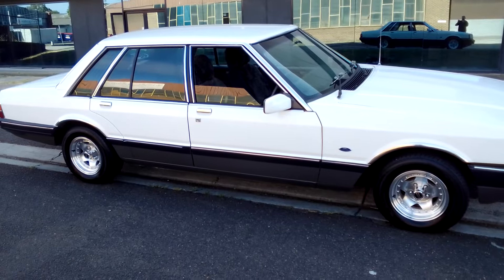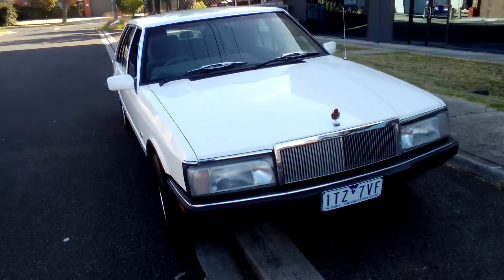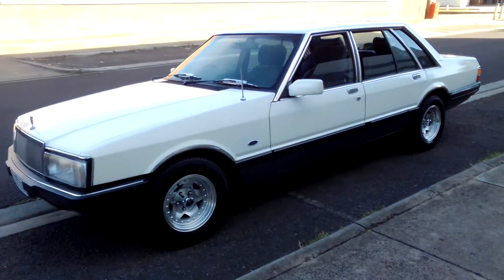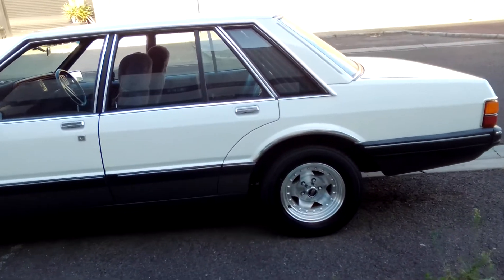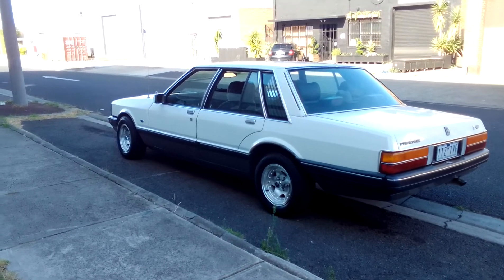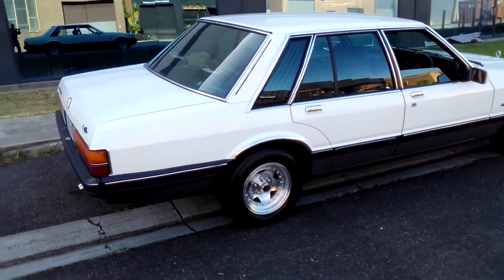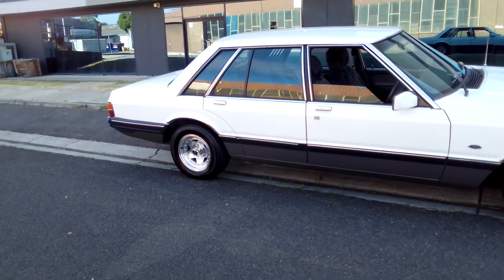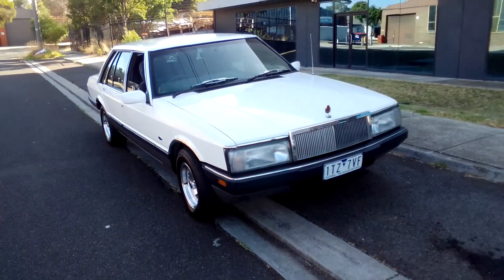my fairlane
1987 Ford Fairlane